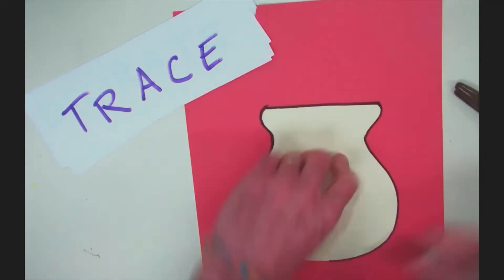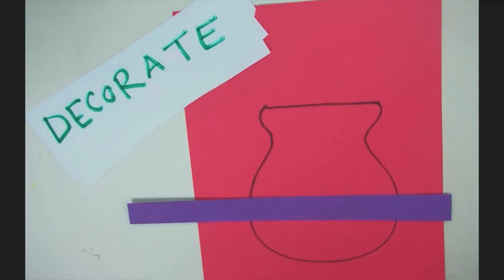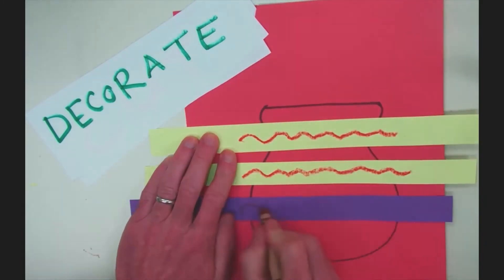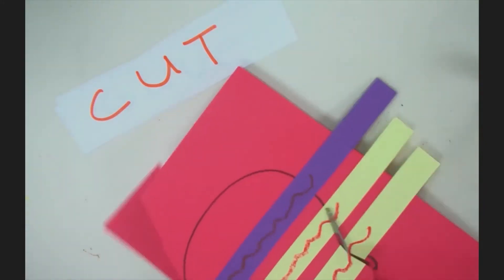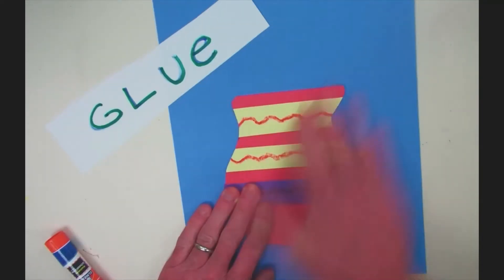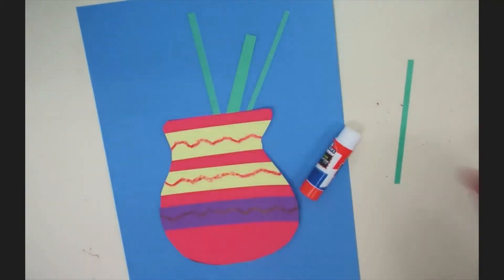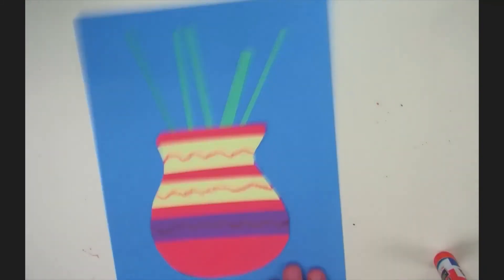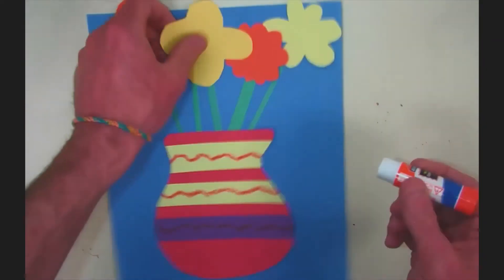Cute Flower Craft for Kids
Easy and fun flower craft for kids ages 5-8.